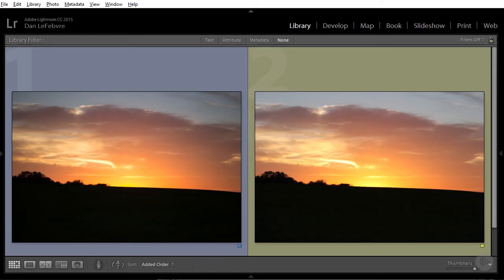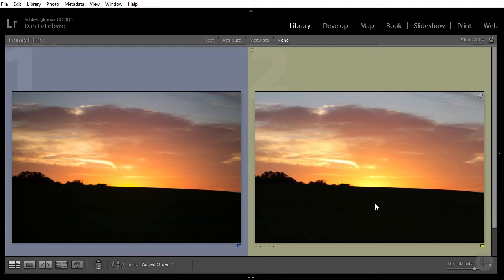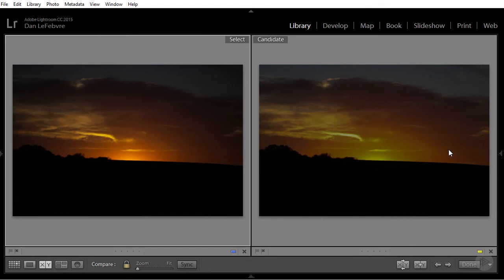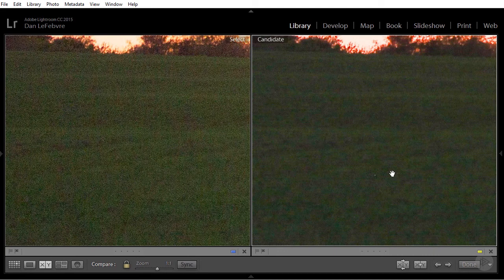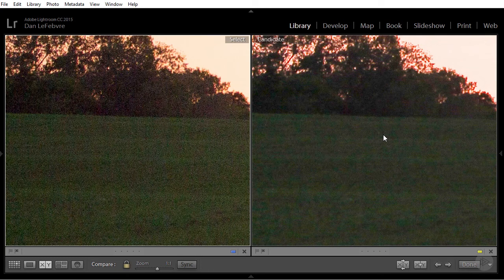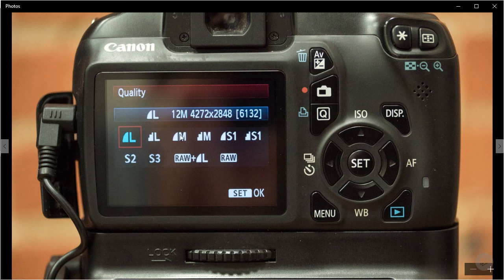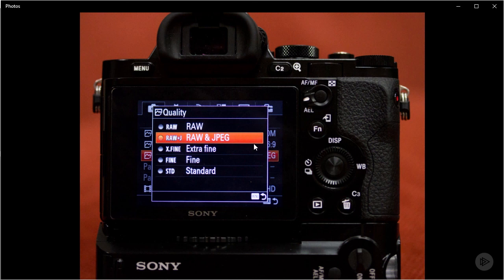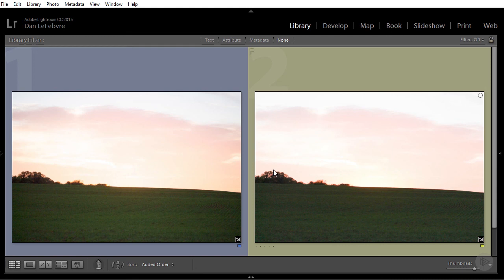Photographer's Toolbox Image Editing Tips 1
photographer video